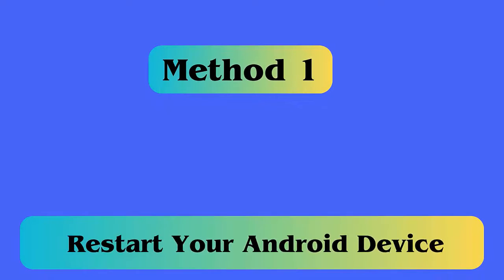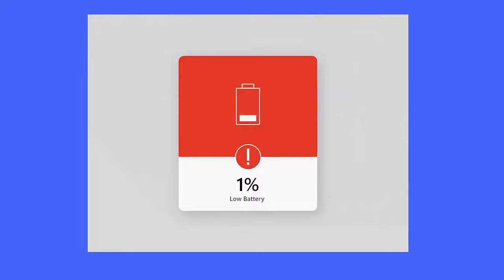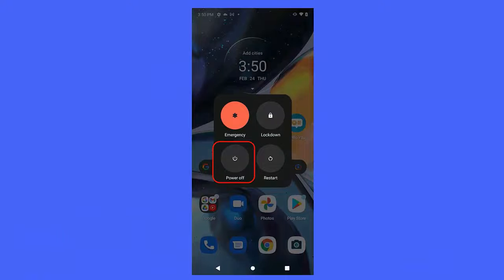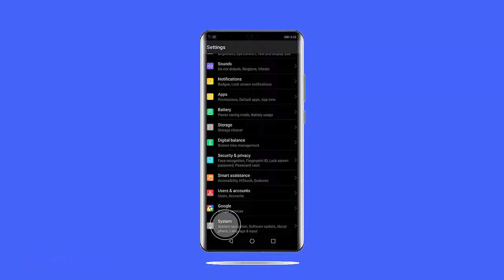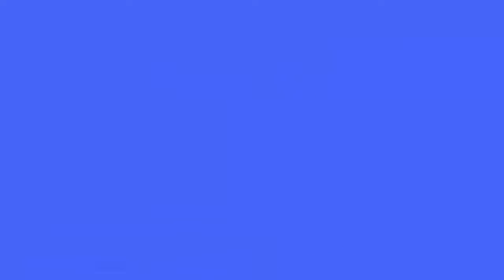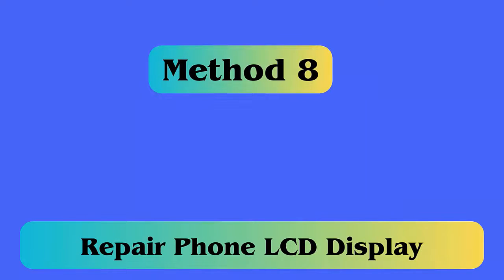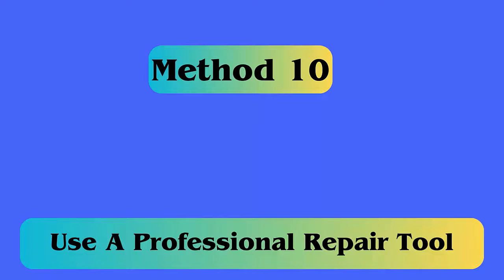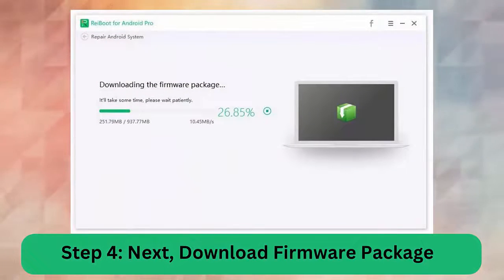Top 10 Ways To Fix Horizontal Lines On Android/Samsung Phone Screen | 2024 Explained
In this video guide, you will learn how to fix horizontal lines on Android or Samsung phone screen and get rid of frustrating experiences easily

Key moments:
👉0:00 Intro & details
👉0:30 Method 1: Restart Your Android Device
👉0:48 Method 2: Check The Condition Of Your Device Battery
👉1:06 Method 3: Take Away the Phone Case, Battery, And SIM Card
👉1:25 Method 4: Turn On Your Device To Safe Mode
👉1:48 Method 5: Check Your Device LCD Display
👉2:07 Method 6: Update Your Android OS
👉2:26 Method 7: Do Factory Reset
👉2:46 Method 8: Repair LCD Display
👉3:06 Method 9: Replace The Display Of Your Phone
👉3:26 Method 10: Use a Professional Repair Tool

Social Media-